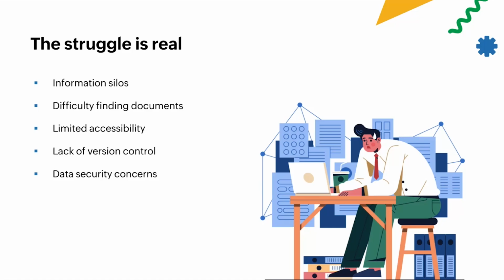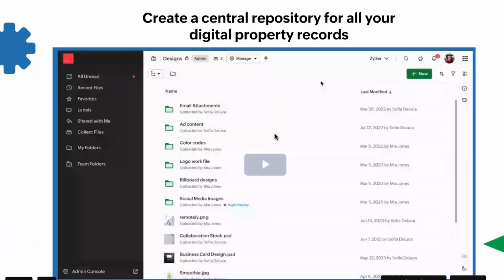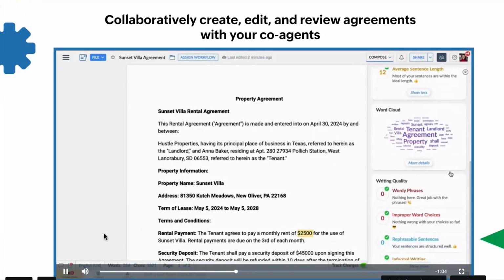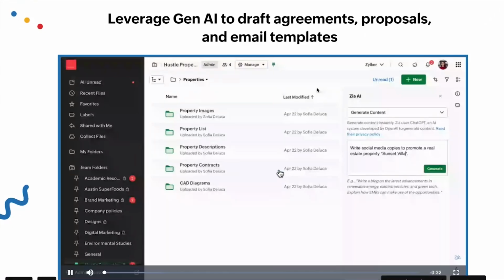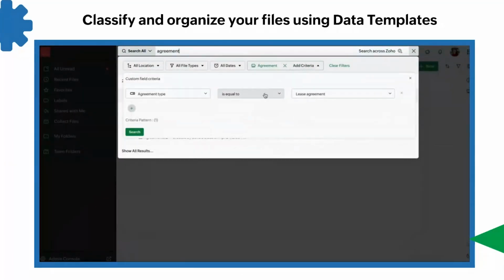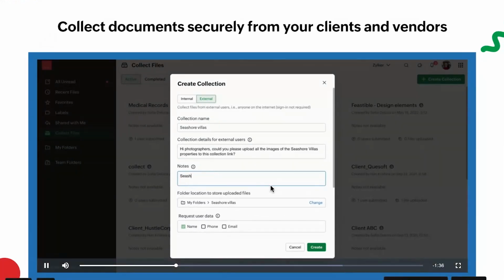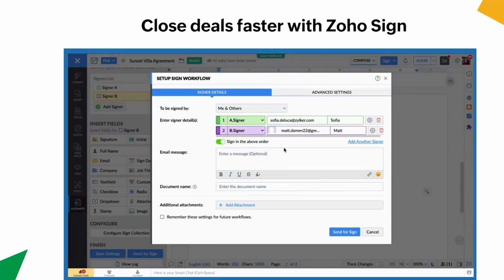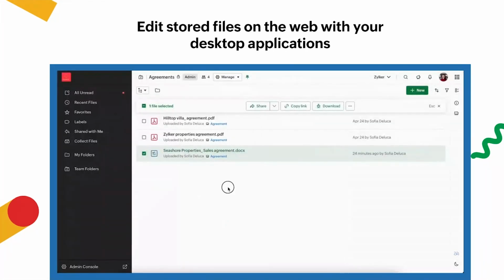Real Estate Zoho User Group - Online File Management with Zoho WorkDrive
Real estate firms typically deal with a large number of agreements, sales deeds, contracts, property listings, and more. Sorting through these documents can be cumbersome, whether they're in a physical or digital form.

In this Real Estate ZUG virtual meetup, we cover how Zoho WorkDrive helps your real estate firm store all property documents in a centralized location, making it easier to securely share and access them anytime and anywhere.

CHAPTERS :

00:50 - Agenda
05:17 - Introduction to Zoho WorkDrive
10:28 - Centralized Repository
15:37 - Zoho Office Suite
25:04 - Artificial Intelligence
27:18 - Smart Search
29:36 - File Organization
34:12 - Collaboration
41:07 - Data Security and Management
45:24 - Seamless Workflow Continuity

Are you a Zoho user? We have city-based and interest-based user groups. Use the link below to learn more, and fill out the form to get invited to the groups, so you can network and build relationships with your peers.

For all those who missed the previous Real Estate ZUG meetups,
please find the playlist linked below :